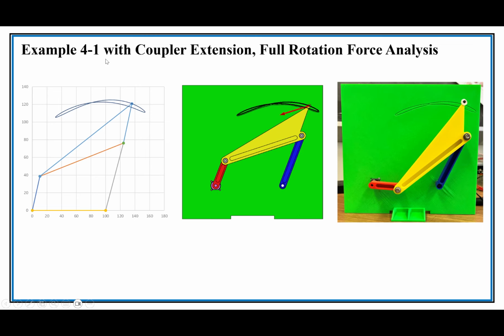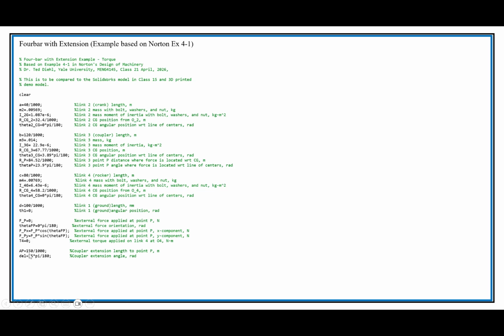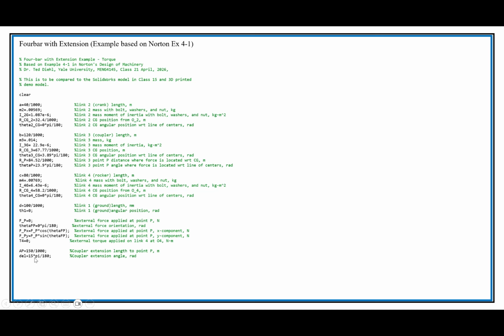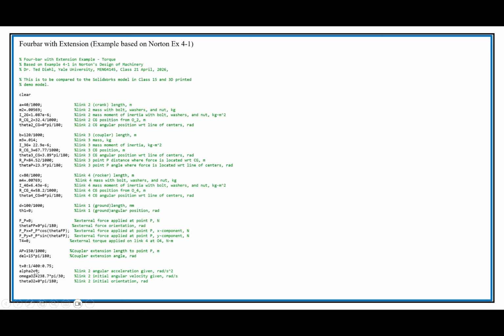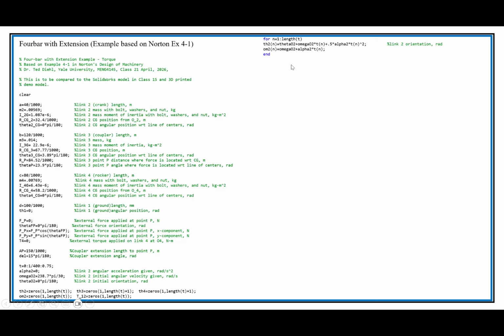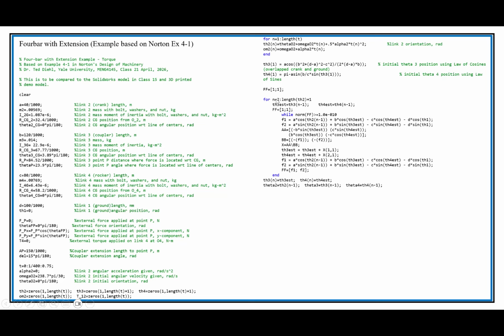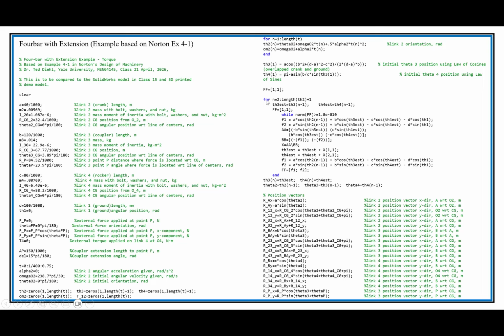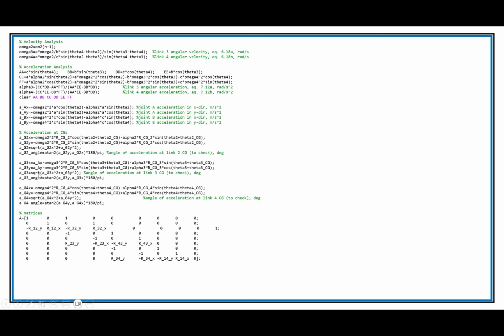S26 MENG4145 Mechanisms Class 21 Video 4 - Full Rotation Dynamic Force Analysis of Four bar (metric)